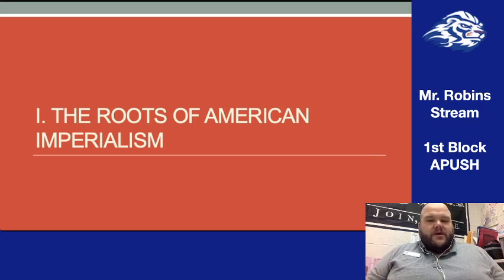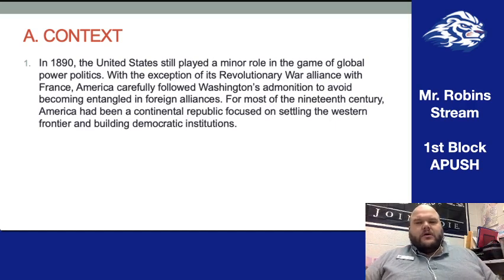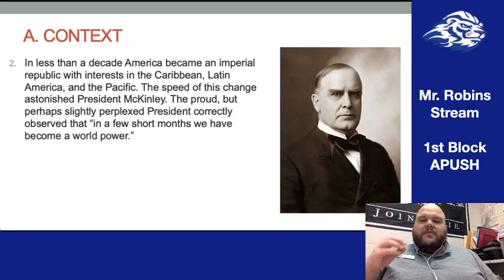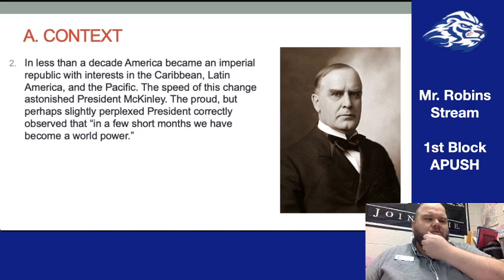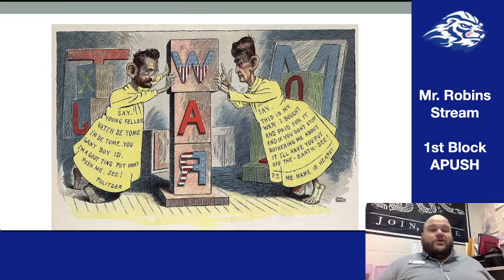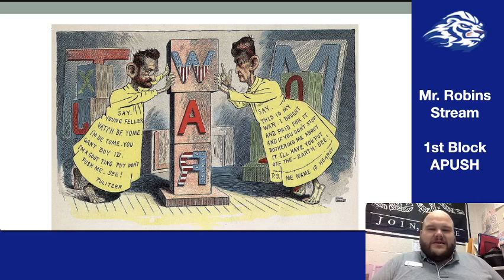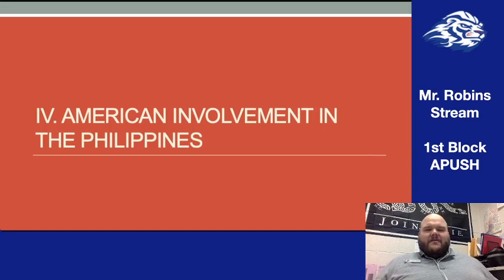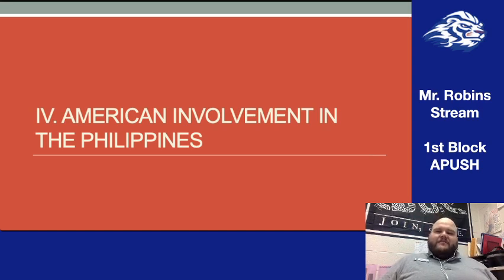Period 7A, pt. 1 Lecture - Growth of American Imperialism & the Spanish-American War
In this video, Mr. Robins begins our conversation of Period 7A (a designation we are using here to break up the REALLY LONG Period 7). We start with an overview of the key concepts and then look at the causes for American imperialism as we begin to approach the 20th century (1900s). Then we drill down into the conflict that will propel the U.S. to the status of "world power" - the Spanish-American War, including how media helped to influence us into this war, and the massive outcomes of the "splendid little war."